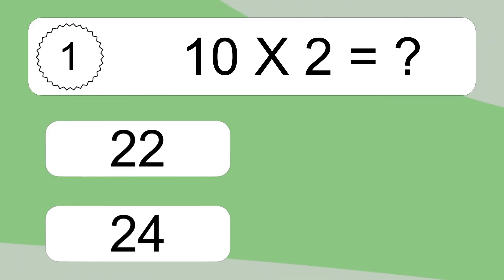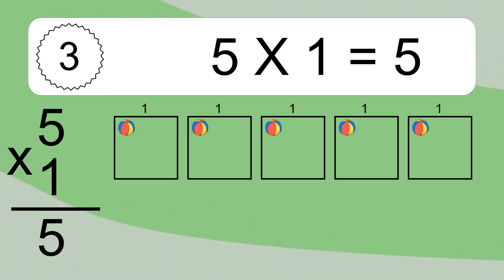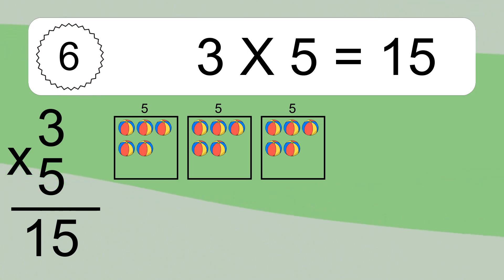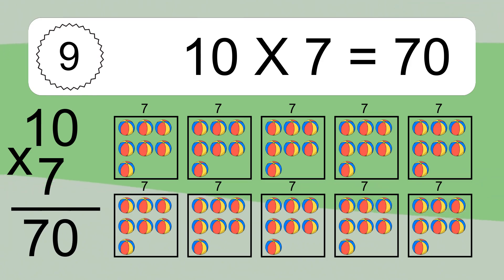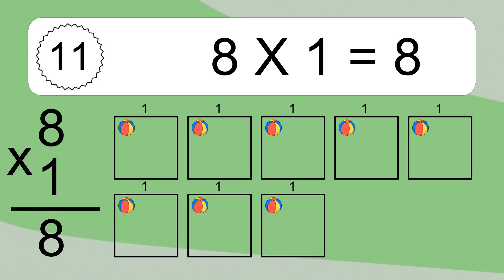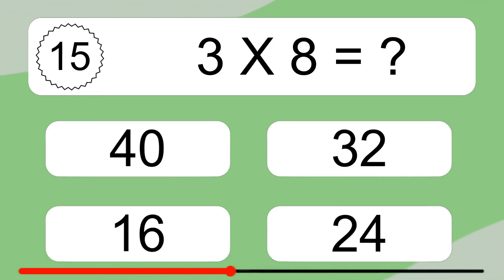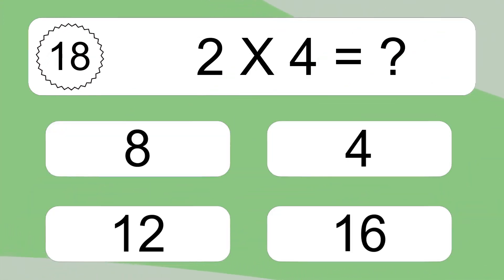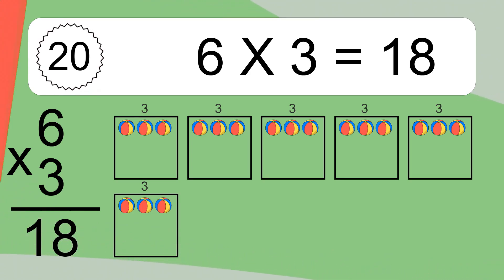20 Multiplication Quiz Exercises for Kids